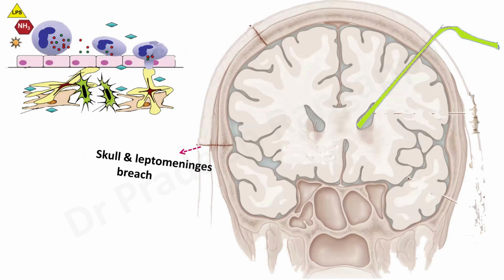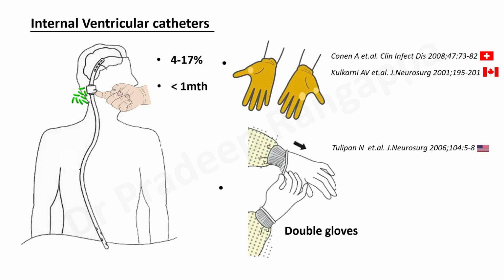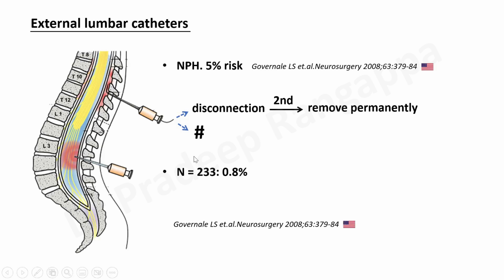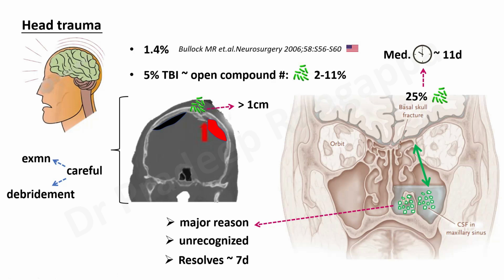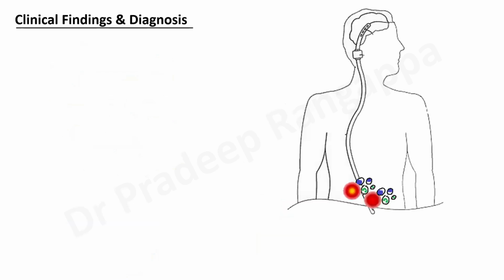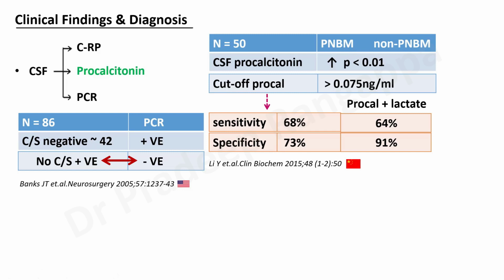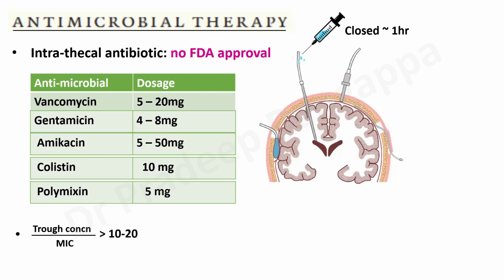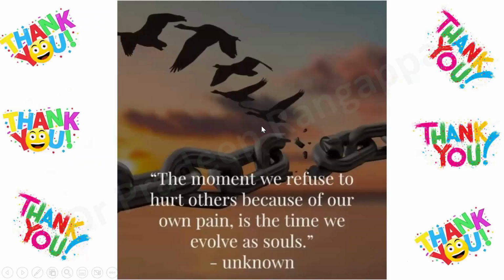Nosocomial Meningitis_Epidemiology, Risk factors, pathogens, diagnostic challenges and treatment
Brief overview on Epidemiology, Risk factors, pathogens, diagnostic challenges and treatment of Nosocomial Meningitis (post surgical/neurointervention)